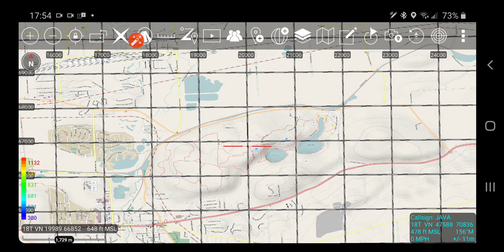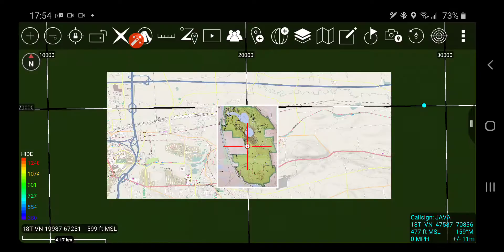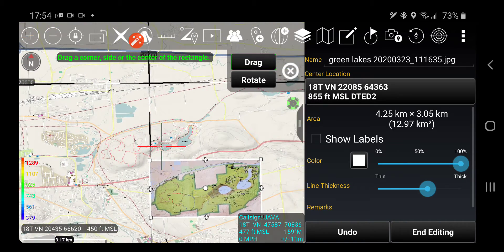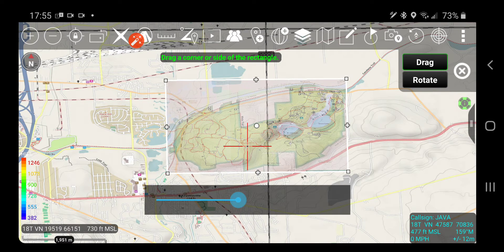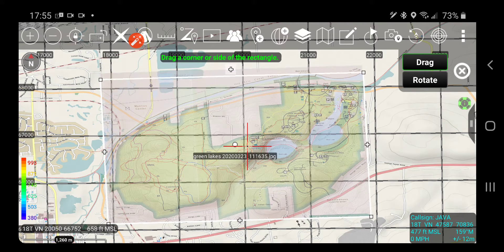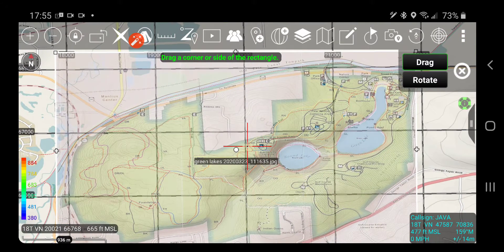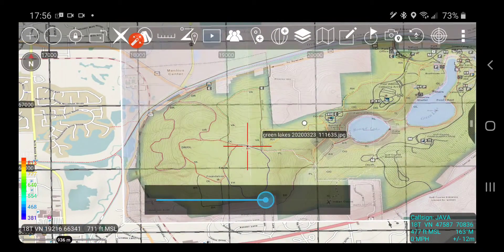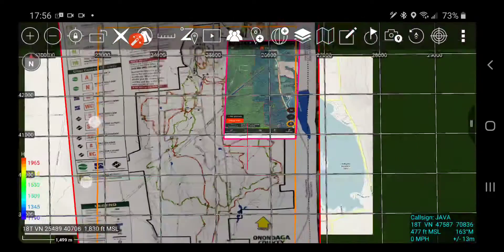ATAK 2D demo using Rubber sheeting to turn a photo into an ATAK overlay.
Downloads, News and Social links after the jump:

This demo shows how rubber sheeting works in 2D on CivTAK 4.0 to convert a photo into a mapoverlayed on ATAK/CivTAK.